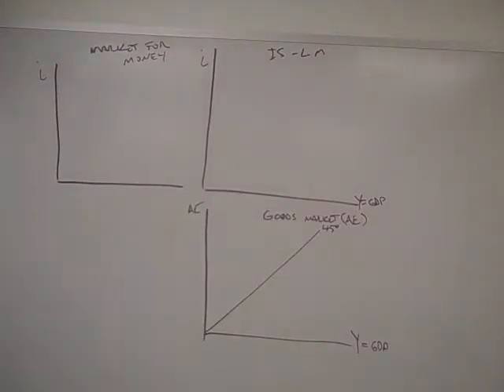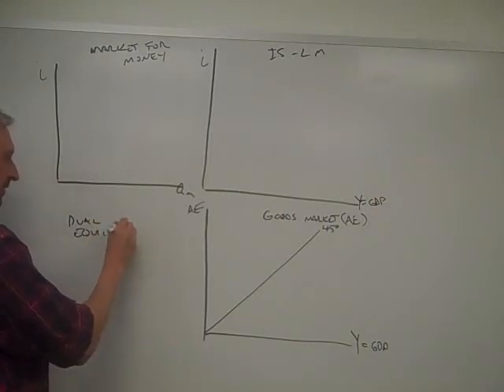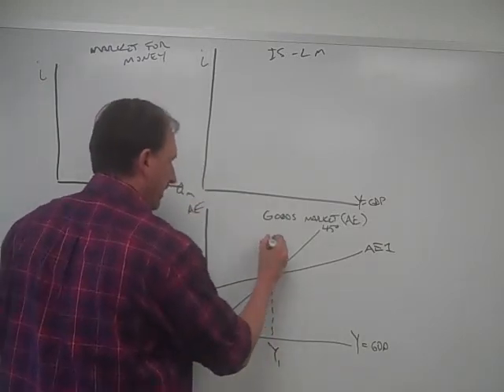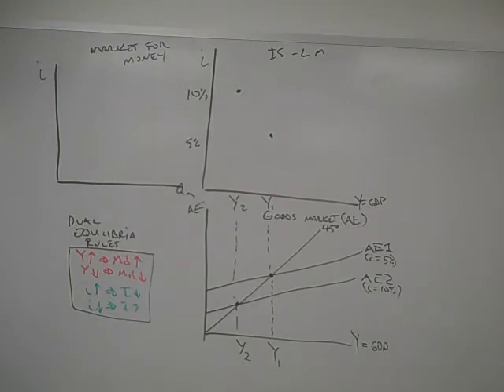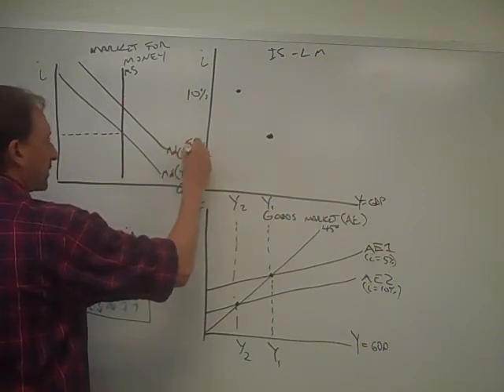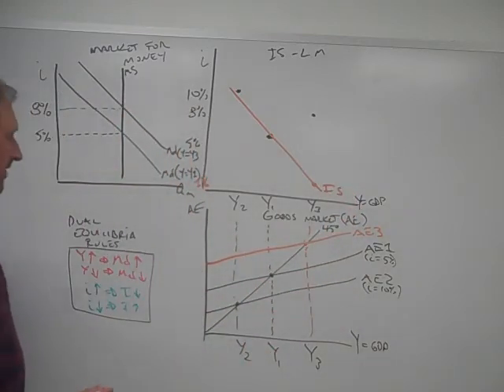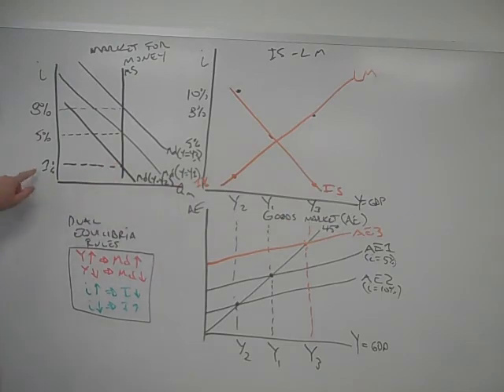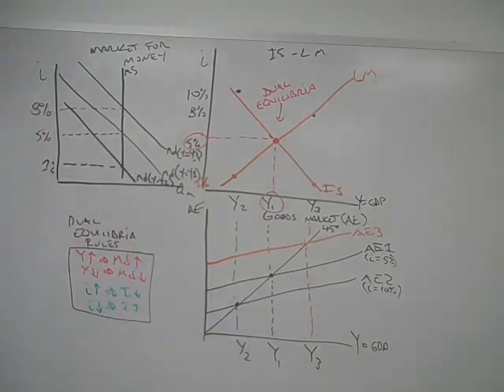Building the IS LM Model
In this module, the IS and LM curve are brought together to show simultaneous equilibrium in both e gods market (AE) and the Money market.